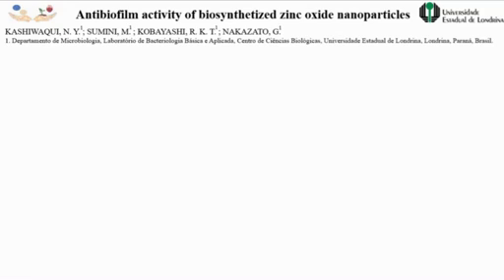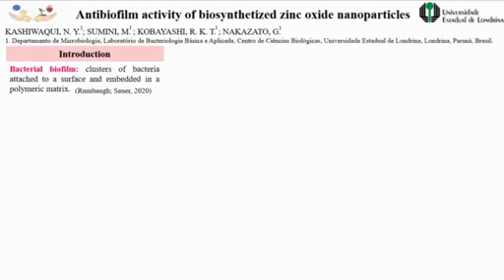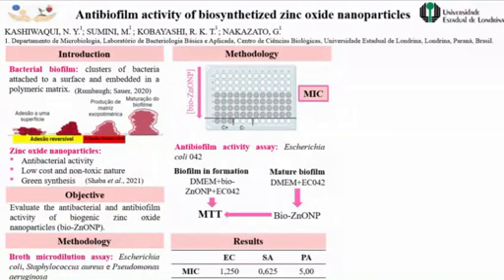Nanoverde / Nanogreen - Natália Yukari Kashiwaqui